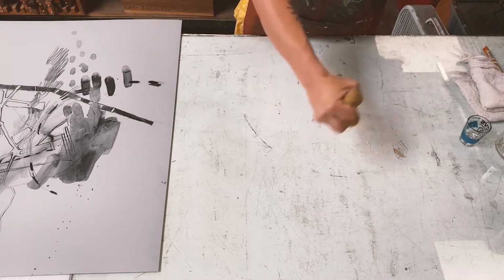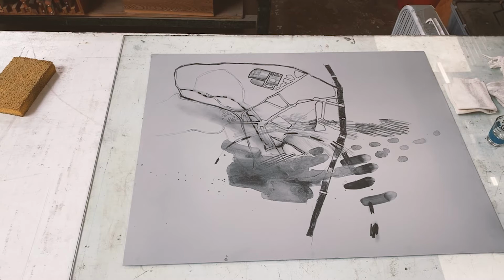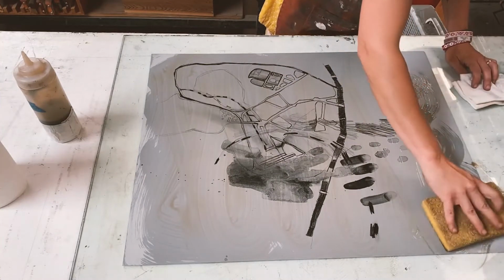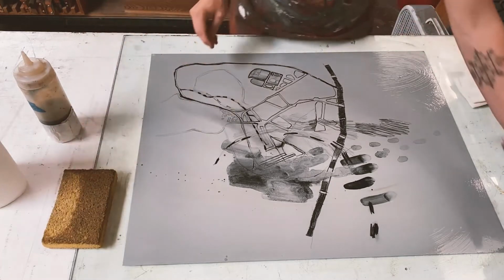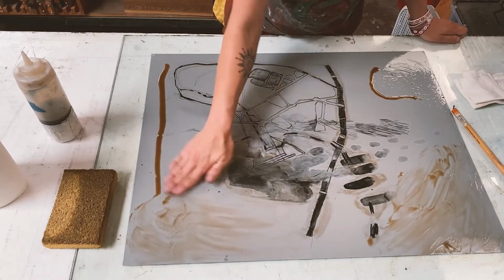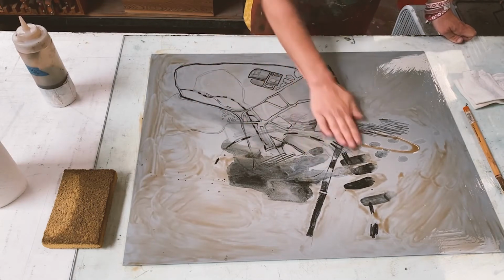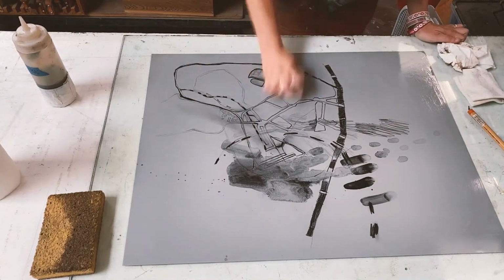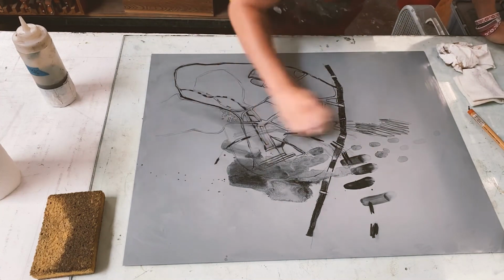Lithography Printmaking part 3: Etching the Plate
Now we move on to the etching process which embeds the drawing into the aluminum plate. By using a combination of Gum Arabic and tannic acid, we can "train" the plate to hold the image even after we remove the drawing materials with a solvent. This part of the process is the most critical and can make or break a print, even though you often can't tell until you move to step 4- proofing the plate. But we'll talk about that in the next video! If you want to see how I created the image and prepped the plate, check out the first two videos in the series part 2